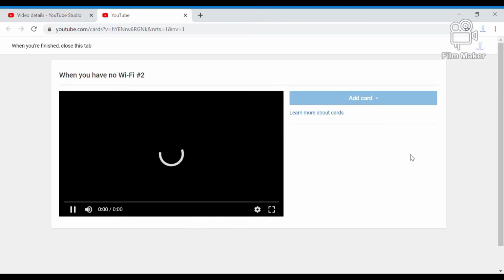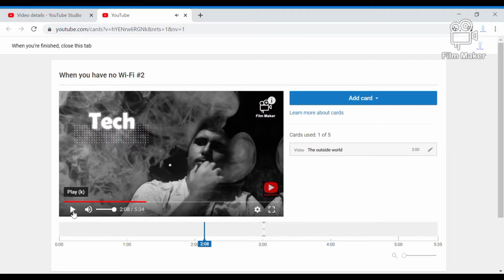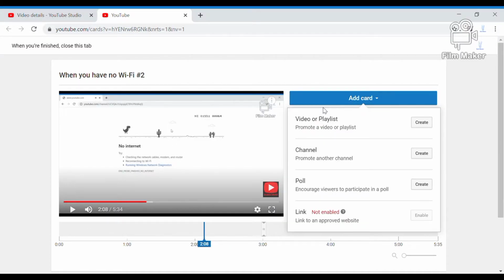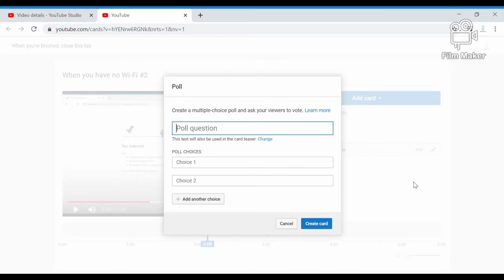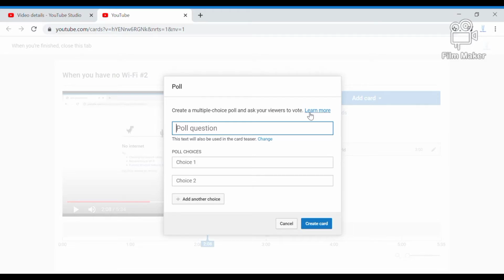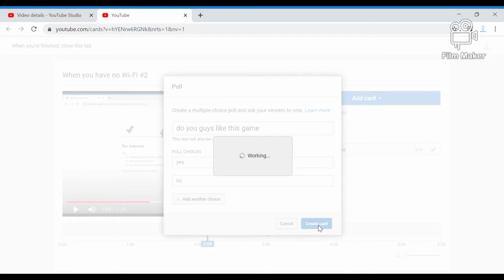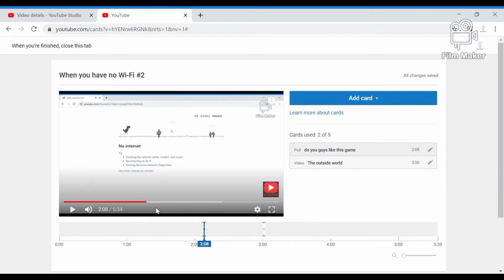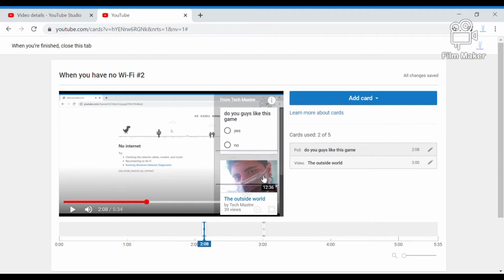How to make a card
Track: Ark